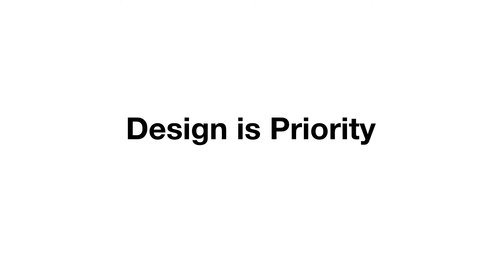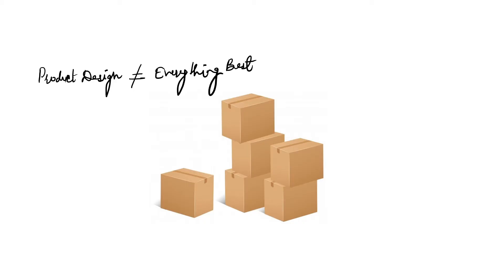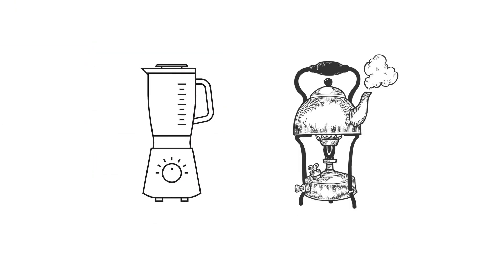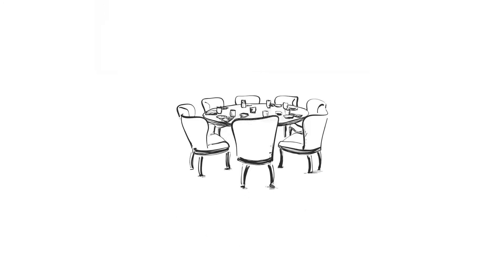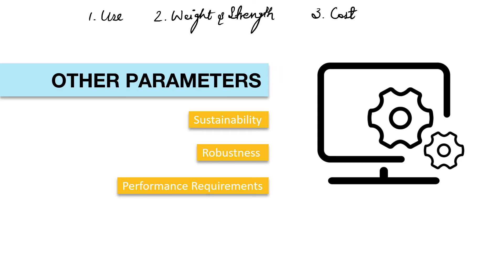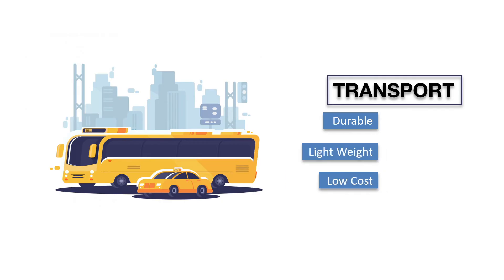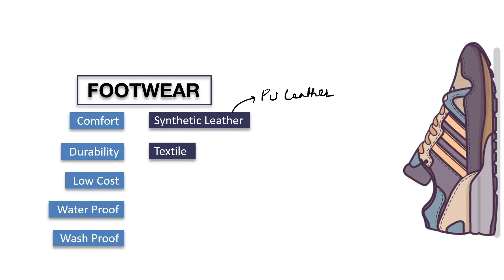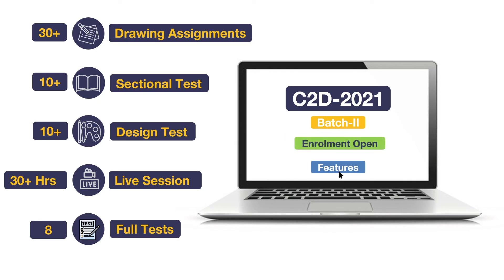Understanding Materials | CEED | NID | Kaphal Studio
The material can break or make a product. Understanding materials is an important criteria for a designer. In this video, we have briefly discussed the basics of material selection from the design exam point of view.
The topic is important for NID and CEED aspirants.